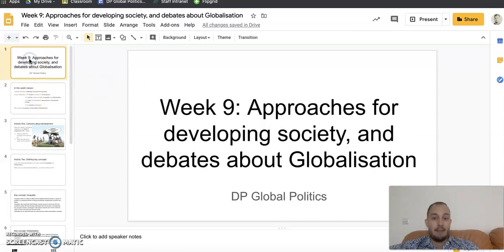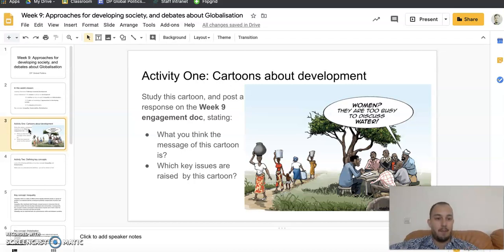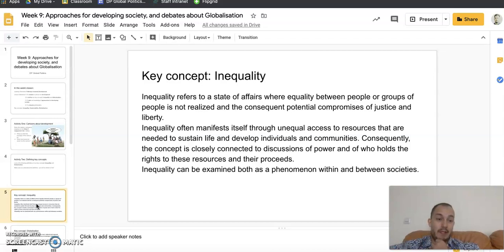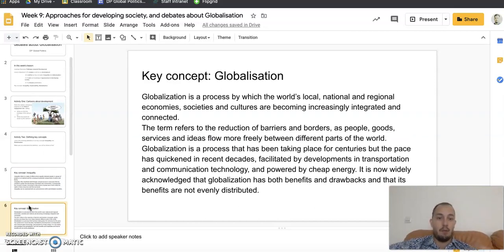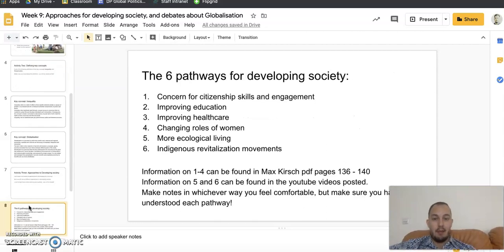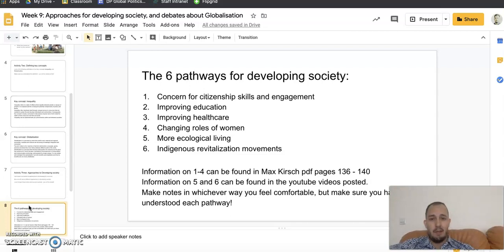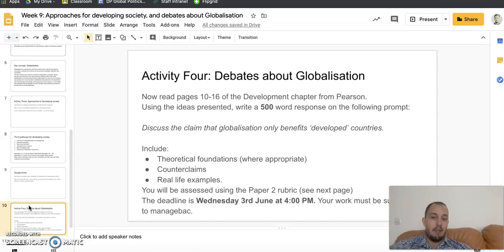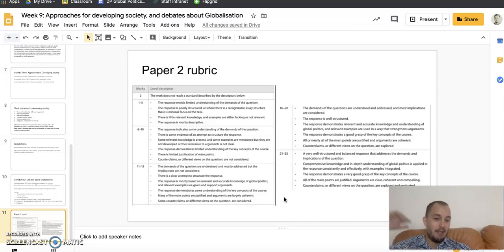GP week 9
A tutorial video explaining your work for week 9